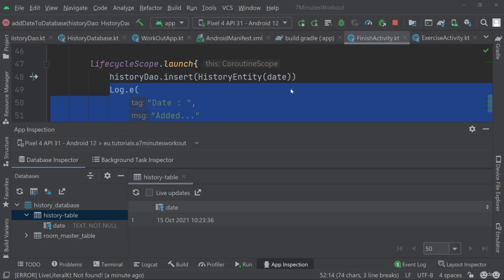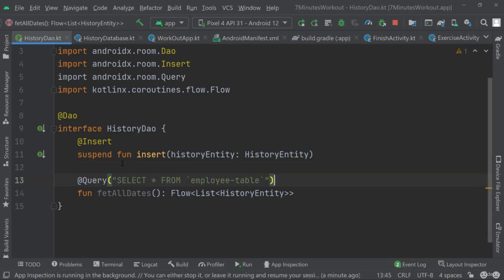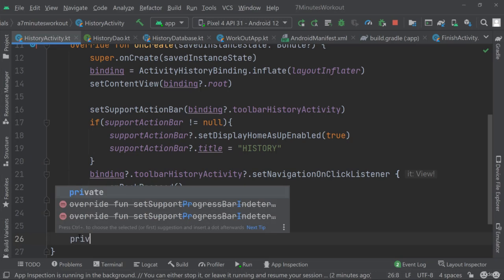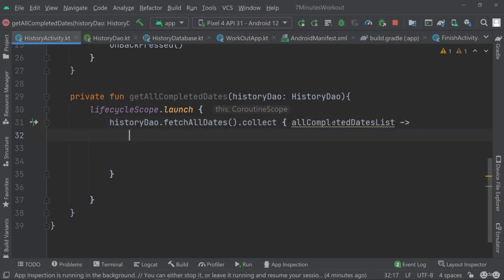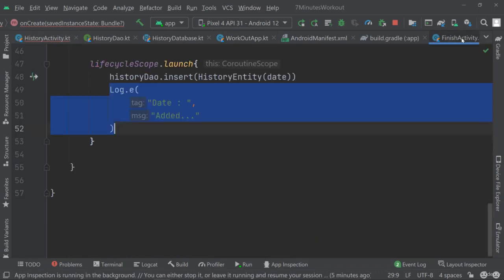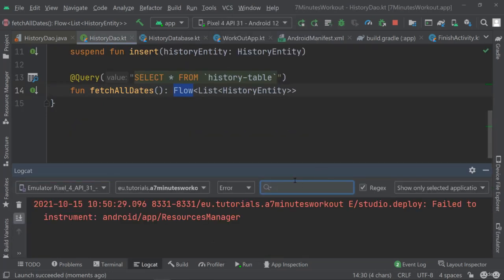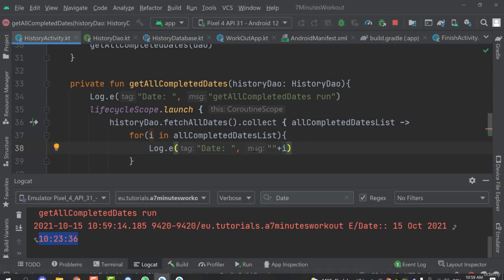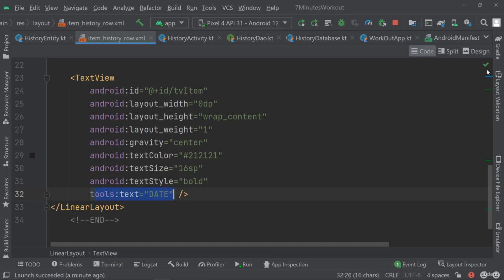335 - Fetching Data from our Database and displaying it in the log